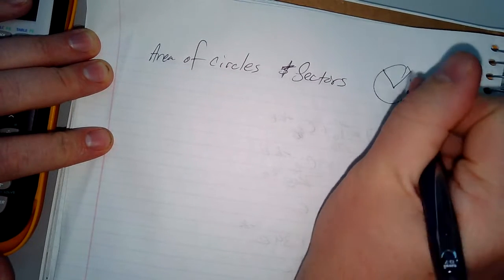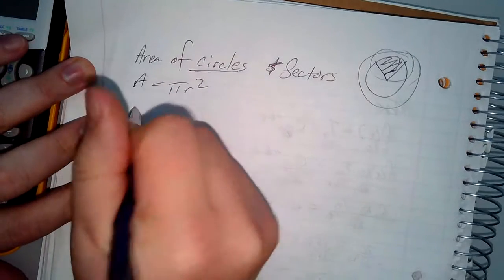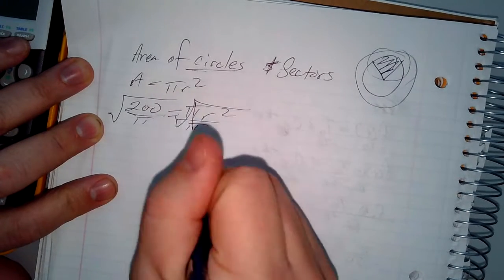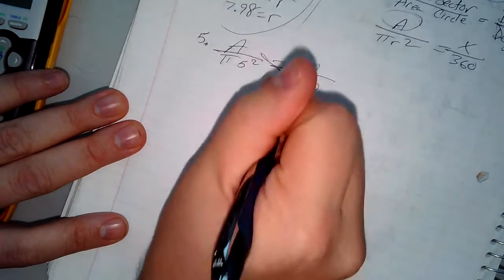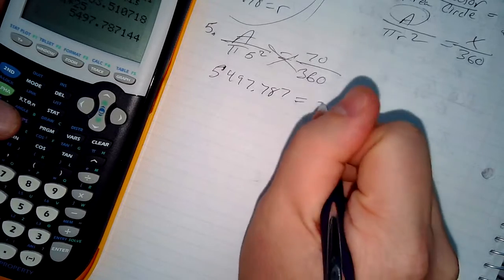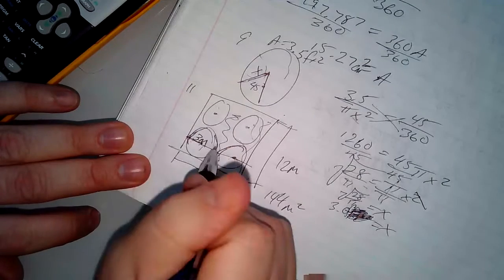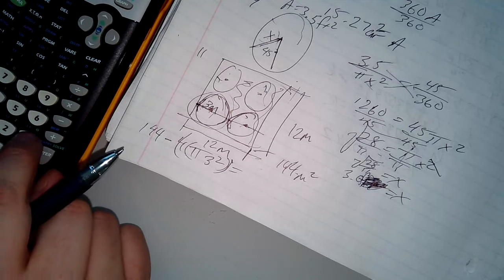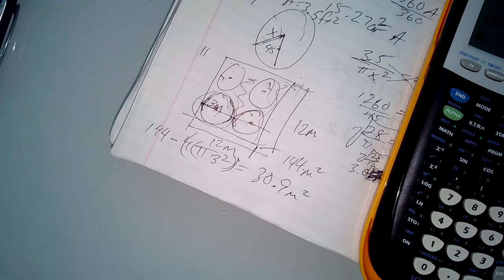April 27 Geometry